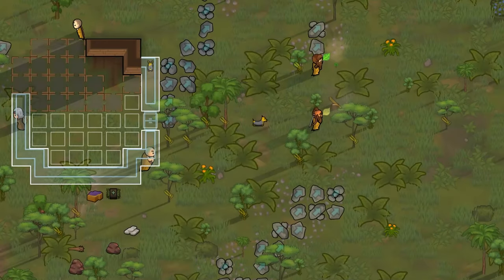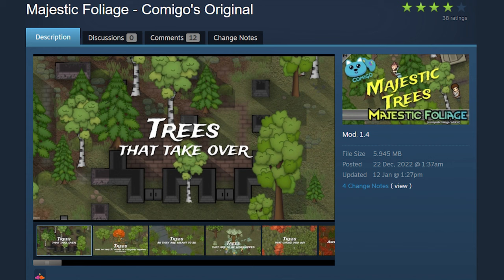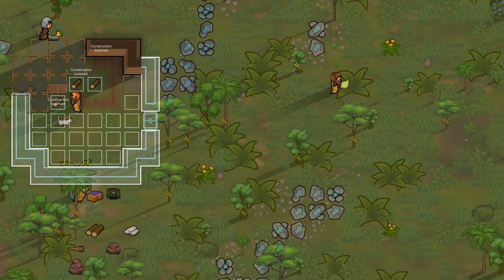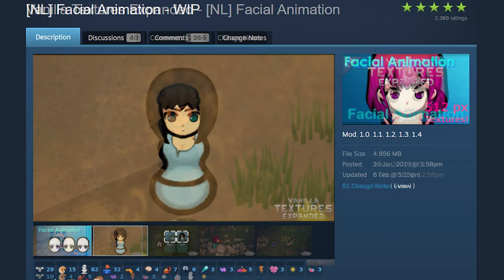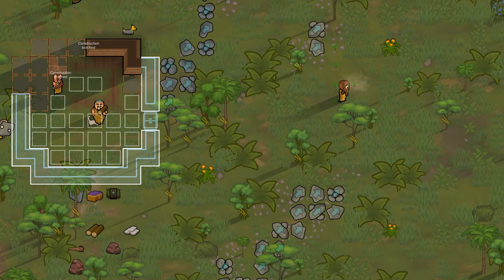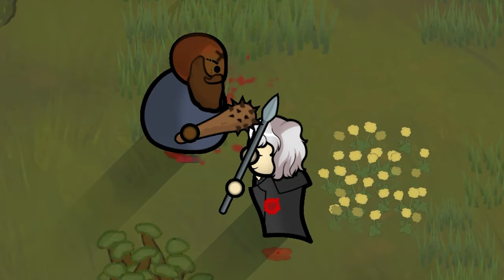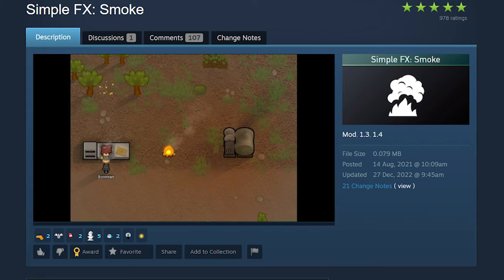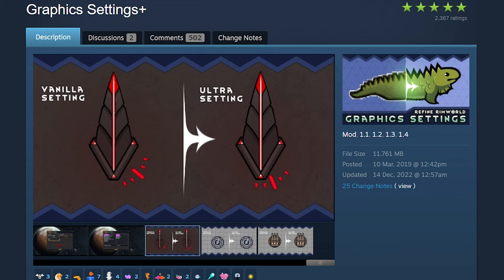These Mods make RimWorld look Amazing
Here are some of the best RimWorld graphics mods that make the game look more detailed and beautiful.

Chapters:
00:00 Terrain
00:32 Items & Buildings
00:42 Pawns
01:34 Miscellaneous
02:03 World Map
02:15 More miscellaneous mods
02:38 Camera+
02:49 Graphics+
02:55 Outro